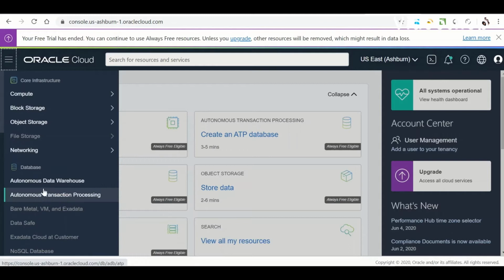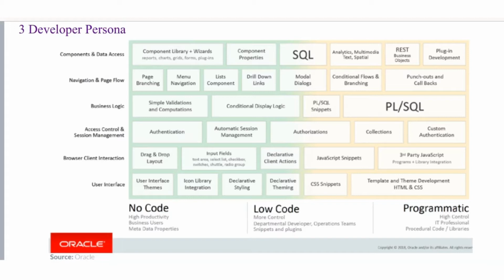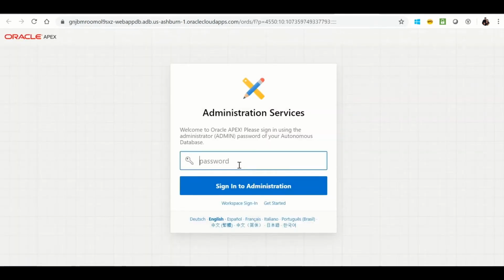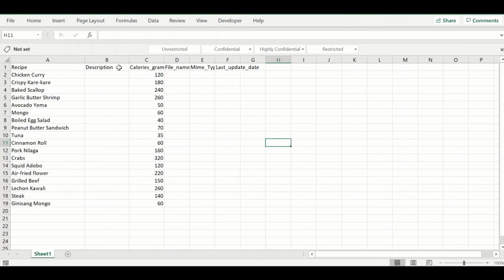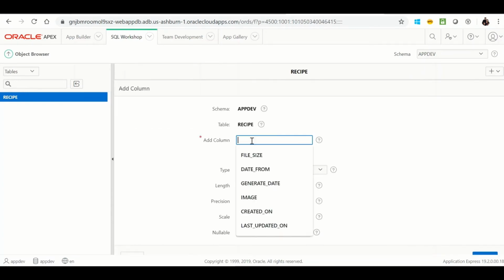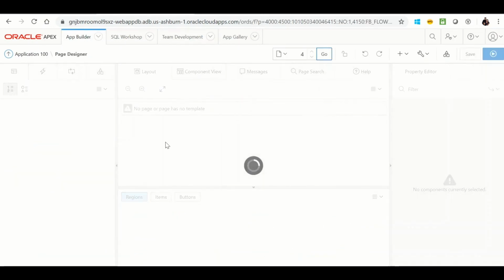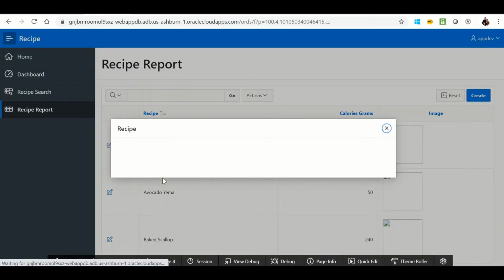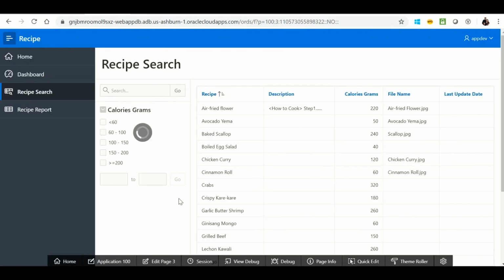Create an Autonomous Database and build the Oracle APEX application in 10 minutes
Watch Rona, a developer from Accenture Technology, as she demos a low-code development platform called Application Express that sits on Oracle Autonomous Database.